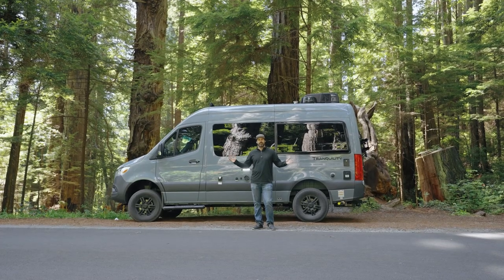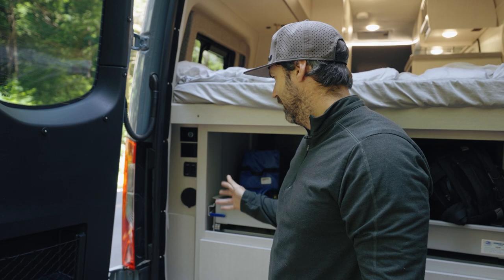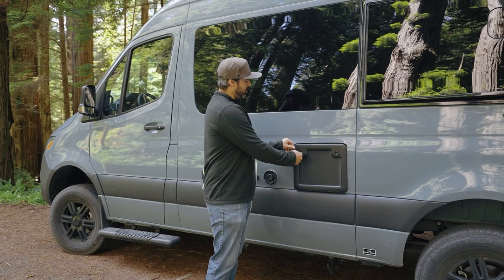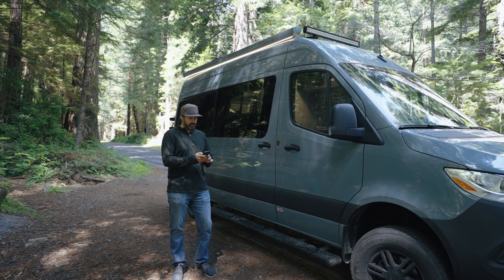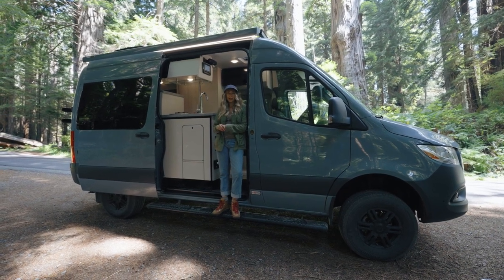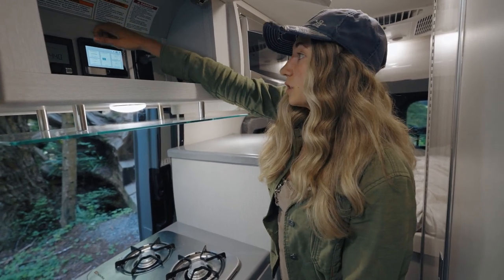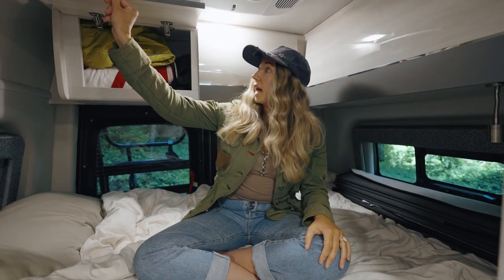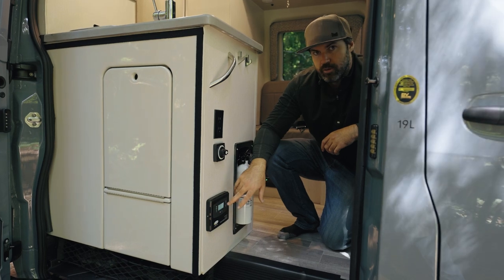Thor Tranquility/Sanctuary 19L 4X4 Sprinter Van Tour - Best Bang For Your Buck 4X4 Sprinter Van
Take an in depth tour of our 2022 Thor Tranquility 19L Mercedes sprinter 2500 luxury van.
Many of you have been asking for a link to the Matress topper we purchased. Here is a link to the exact one
Make sure you choose the 3 inch topper in Full size

If you have any questions or things you would like to see in a future video please let us know and we can make more videos of our van.

Video Tags - Thor Tranquility 19L Tour, Sprinter Van Tour, 4X4 Sprinter Van Tour, Thor Tranquility Tour, Thor Tranquility 19L Review